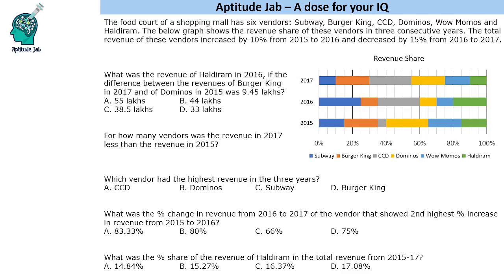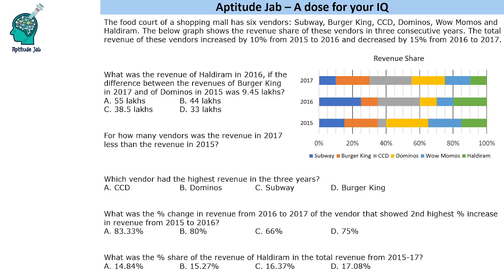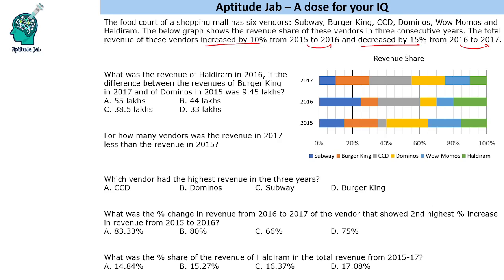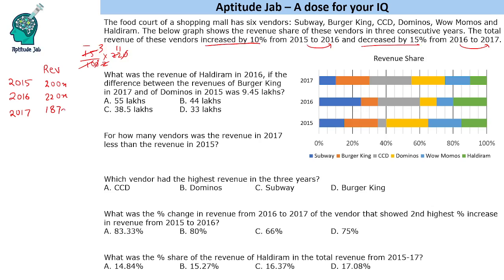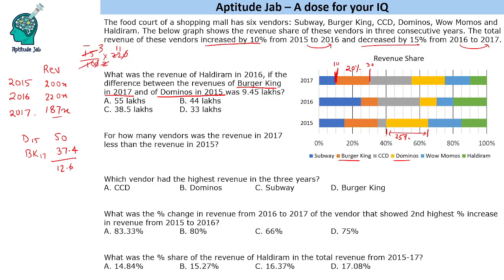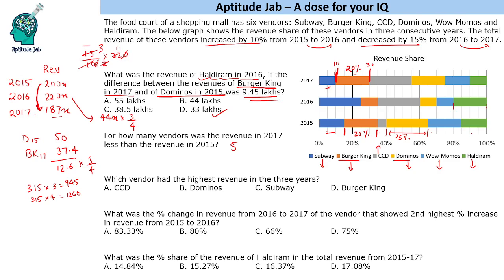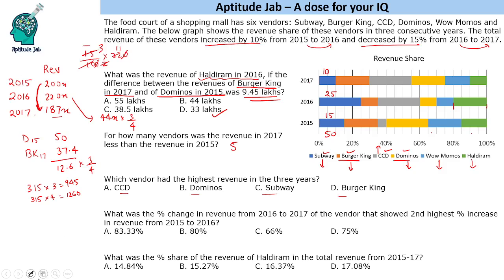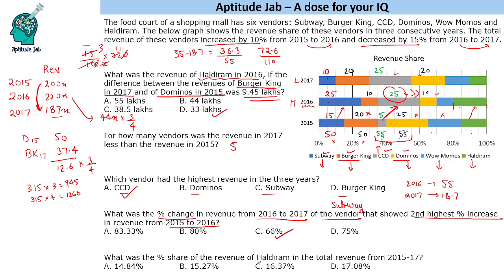CAT Infinite DILR - Set 368 | 6 Food Chain Vendors | Bar Graph | Stack Graph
There are 6 vendors in a mall. The stack graph shows the distribution of revenue of these vendors during three years.